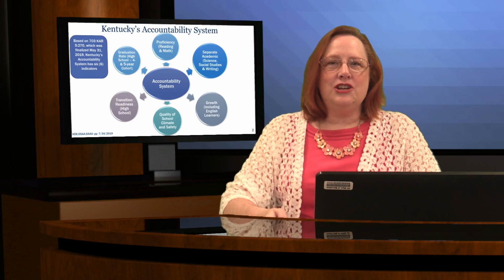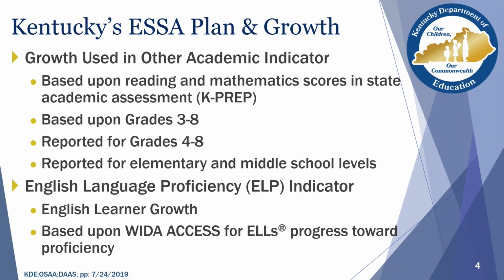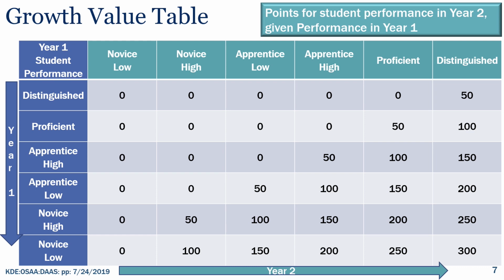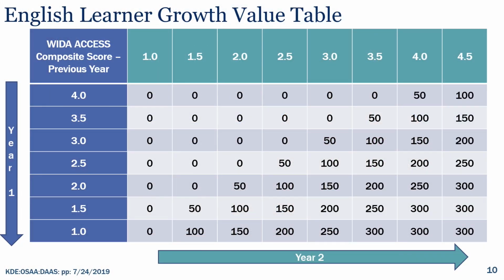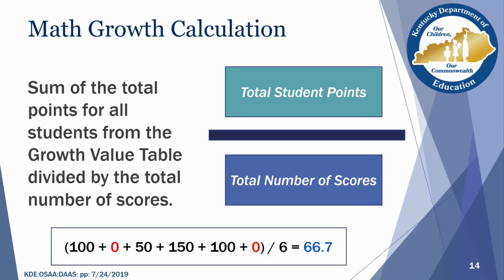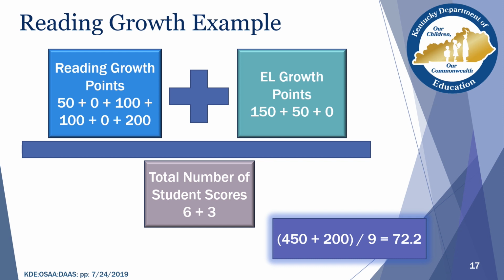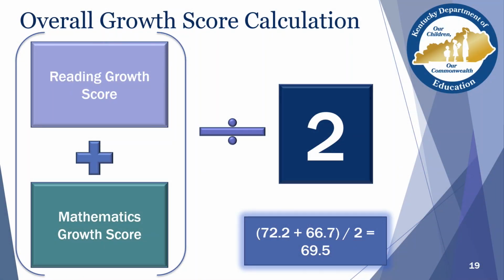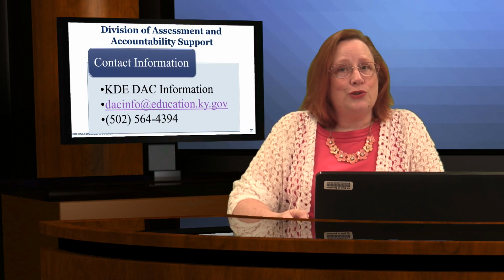OSAA Training Series: Growth - Elementary and Middle School